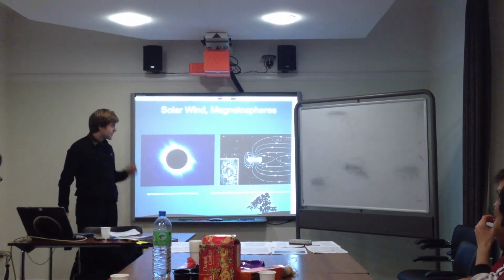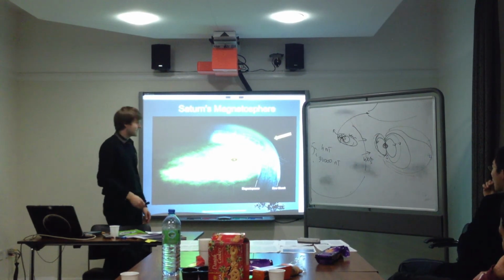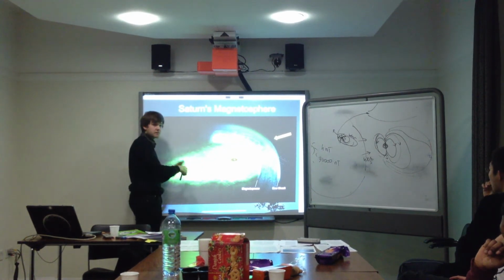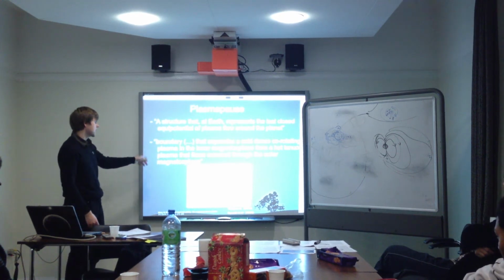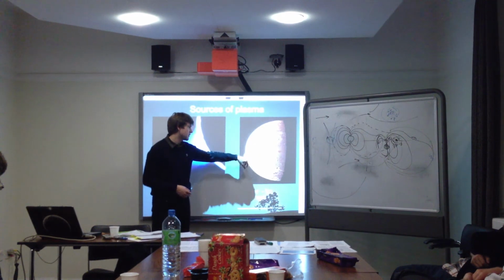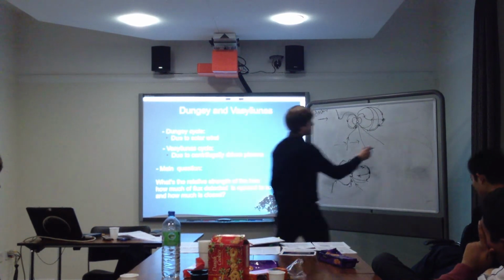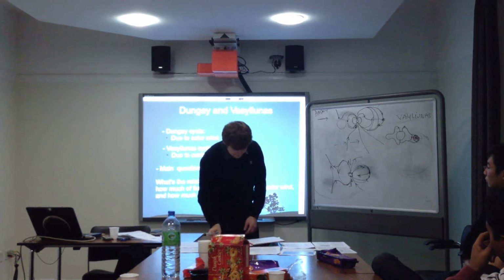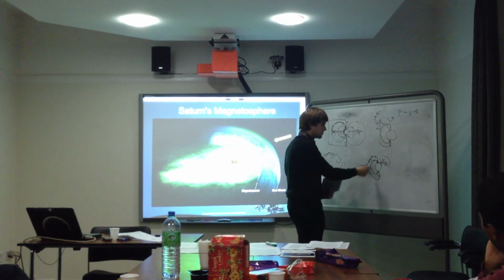Saturn's 'plasmapause'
Chris Suberlak, 4th year Physics student from St Hughs College talks about analysis of the location of Saturn's 'plasmapause' using Cassini Plasma Spectrometer (CAPS) Electron Spectrometer (ELS) data